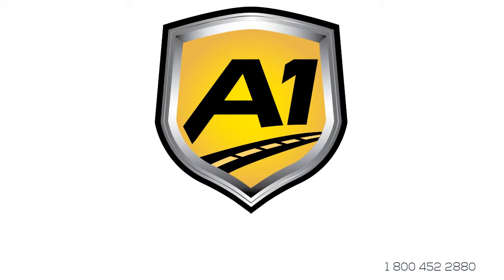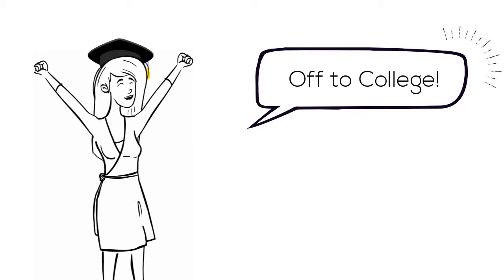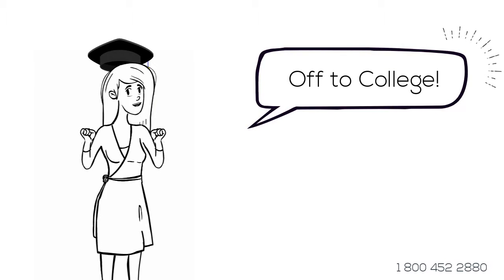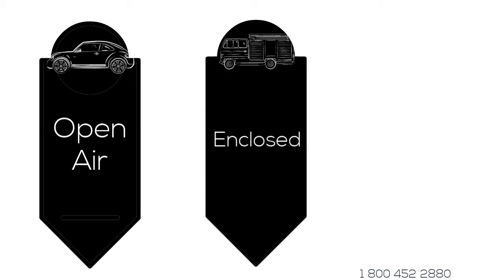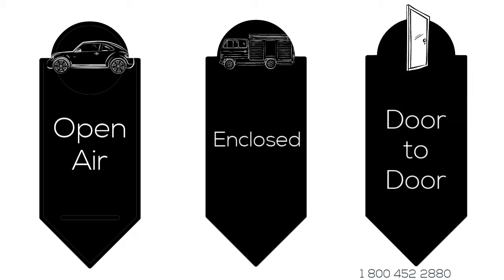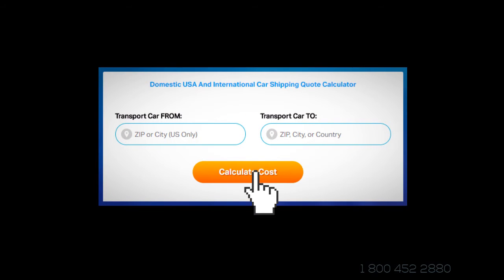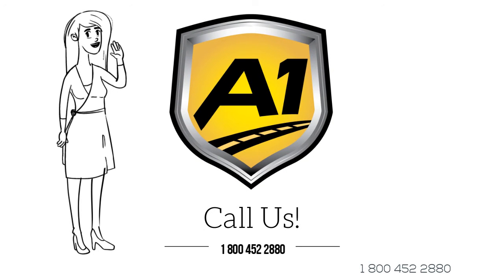Car Transport Rates Novato, California | Cost To Ship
A-1 Auto Transport has been shipping cars to and from Novato, California for over 30 years. Featuring convenient international and domestic service when it comes to shipping your vehicle to or from Novato, California. Compare Novato, CA car shipping rates & prices on our